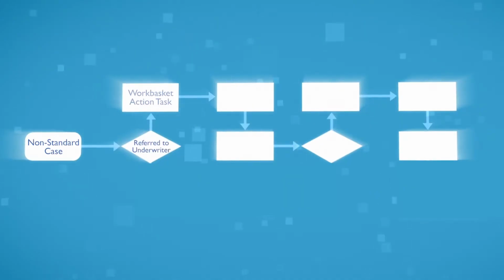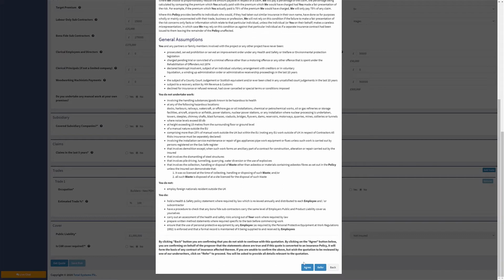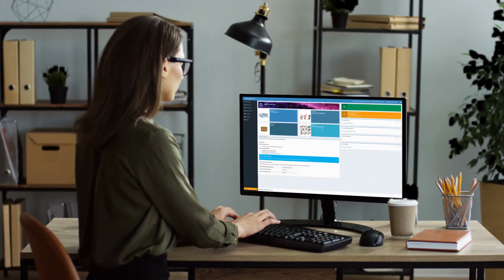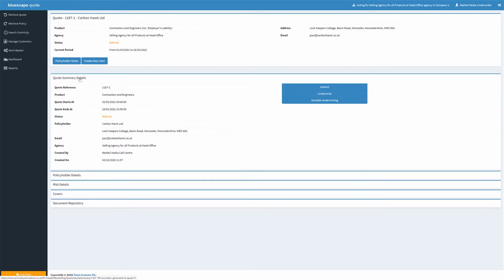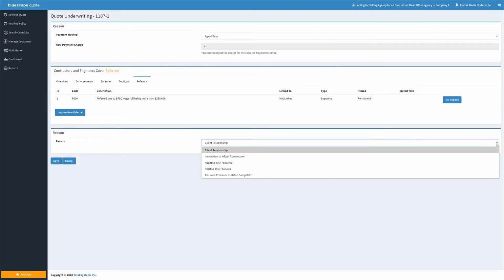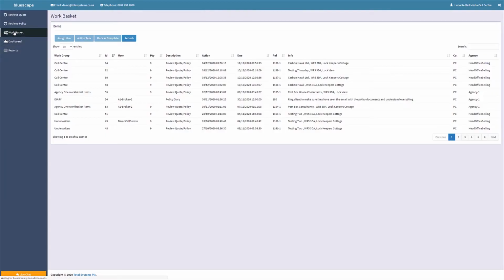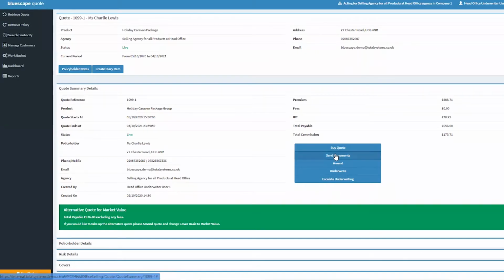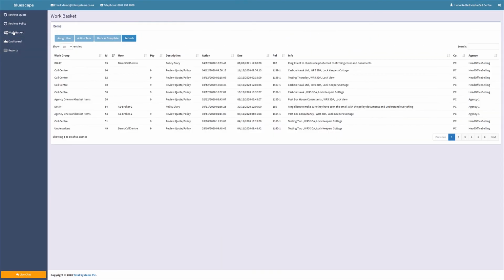How to - bluescape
Enhanced 'How to' video, demonstrating flexibility and use of the bluescape system.